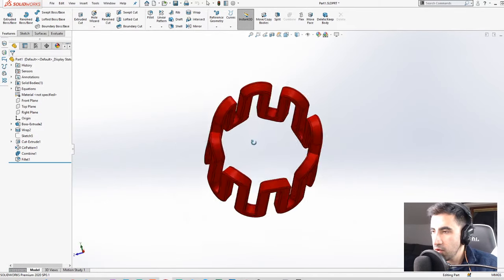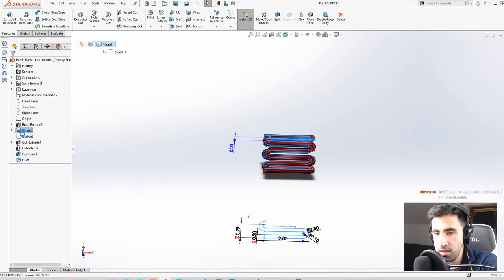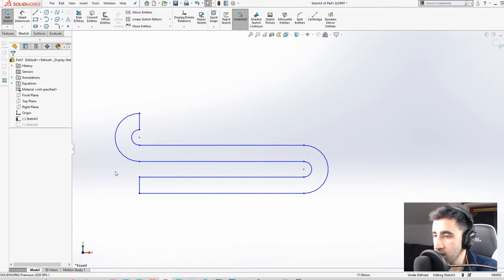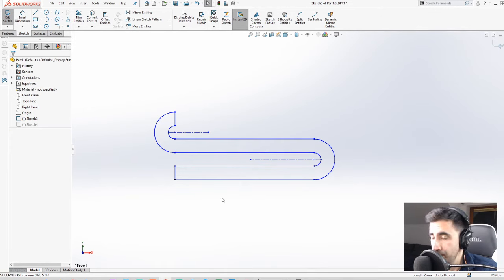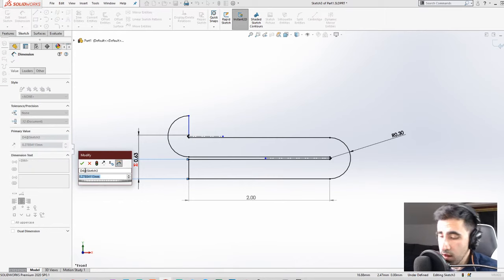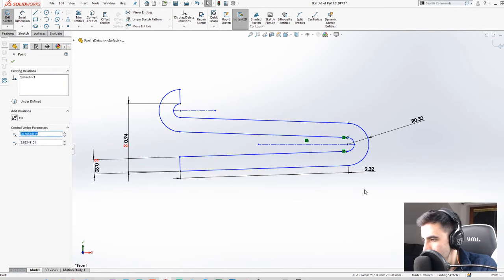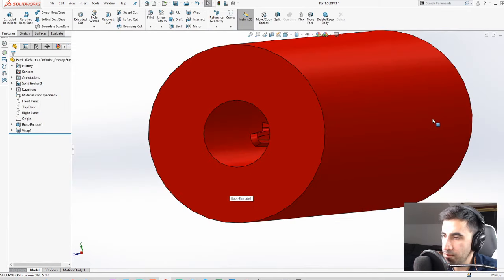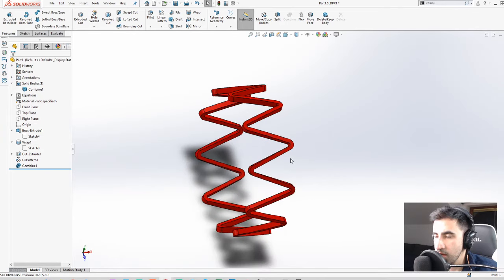SolidWorks with Ryan - Live#2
After that, you can consider checking out my ultimate SolidWorks Course.

Hi, today I am covering Equations in SolidWorks. This session is aimed at upper intermediates. I will try to do a live session next Saturday.